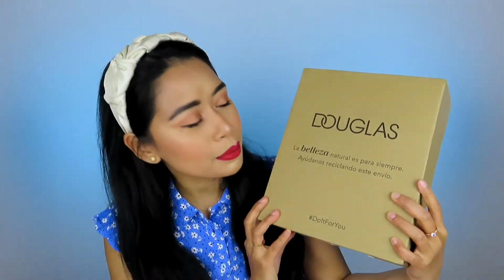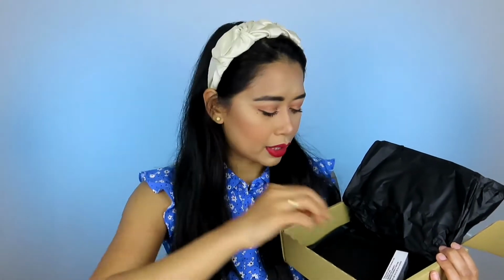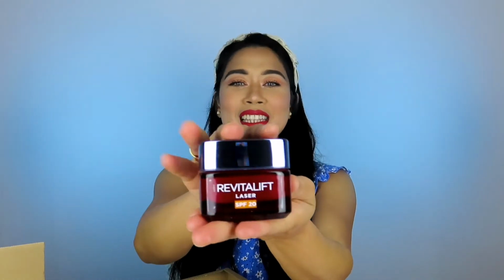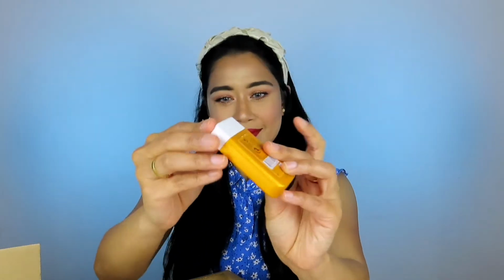Unboxing my shopping by onlineshop in April